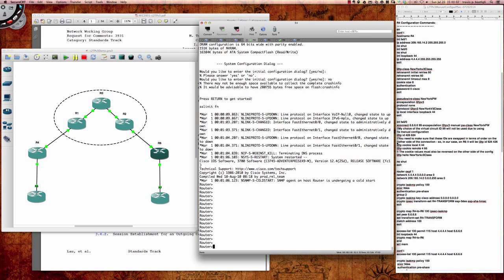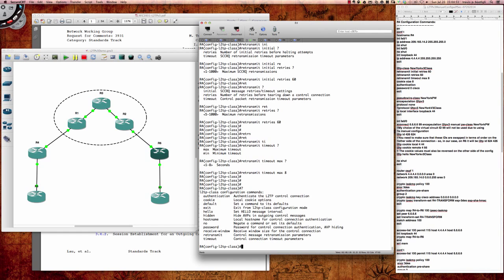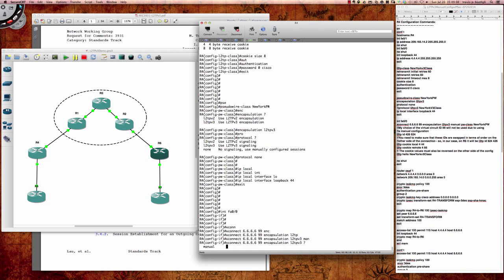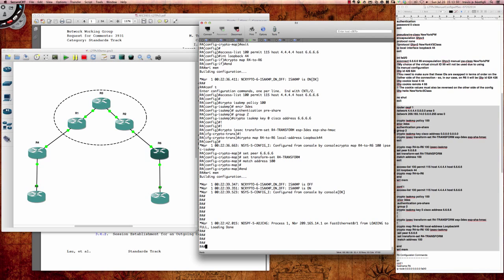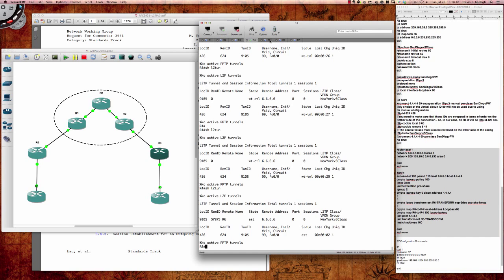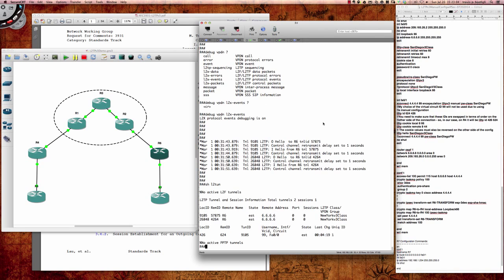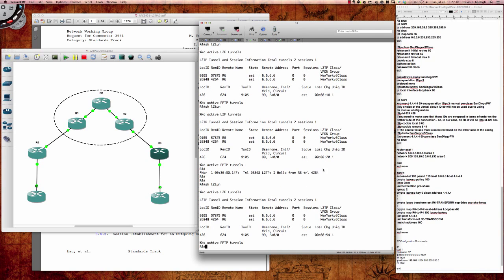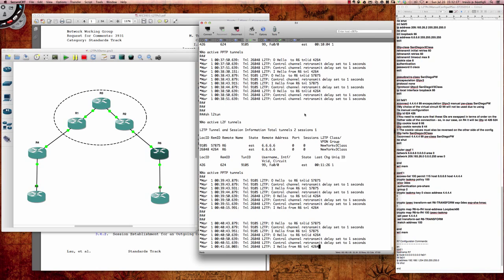IPSec and L2TPv3 (Manual Mode) - How to Video Tutorial w/GNS3 - Part III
The following is a video tutorial builds on my previous tutorial on L2TPv3 (RFC 3931 and updated by RFC 5641) and will walk you through, step-by-step, the process of how you would configure L2TPv3 in Manual Mode and how to set a variety of specific options in place of running in Dynamic Mode.  I also apply IPSec to protect the traffic transiting the L2TPv3 pseudowire and demonstrate how/why the L2TP IDs need to match when using manual mode and what happens when they don't.  Enjoy!